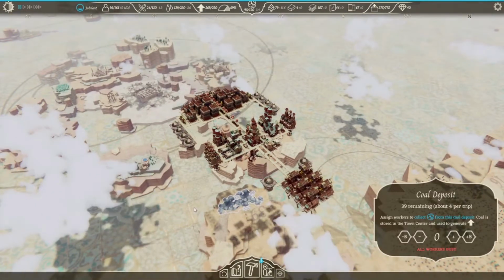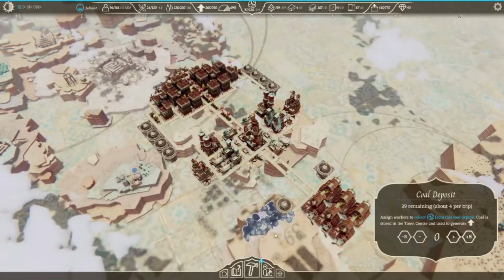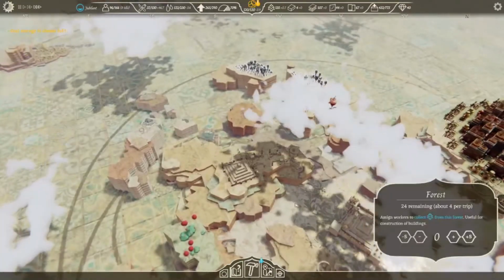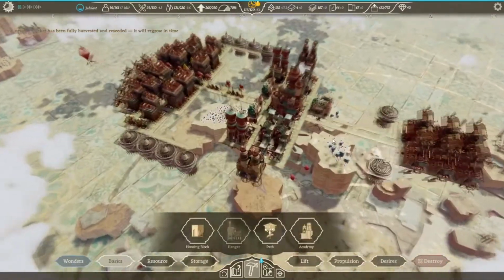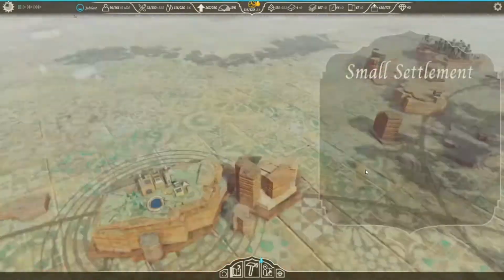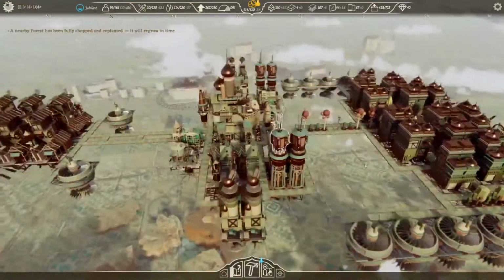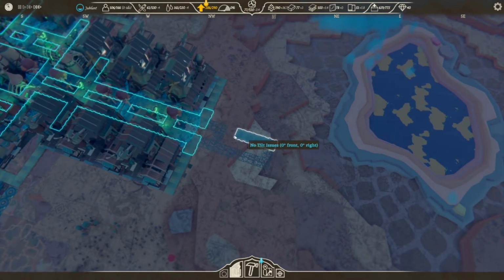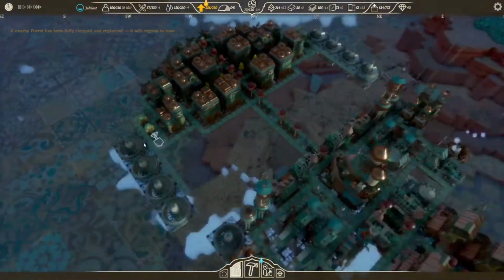Airborne Kingdom / part 11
Intended to be the second part of city building, this instead turns into a tour of the flatlands to gather up more "volunteers" to live in our city. Turns out it's hard to do industry if your population is too small, who'da thunk it?